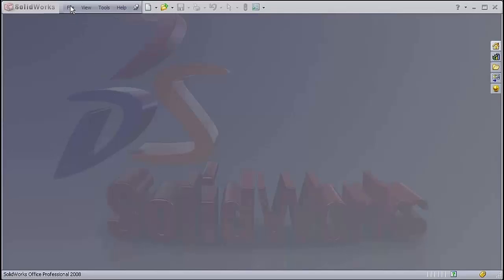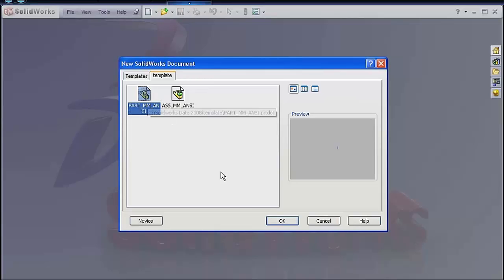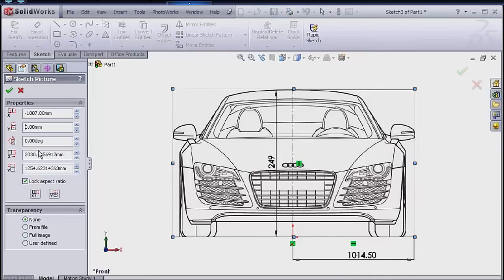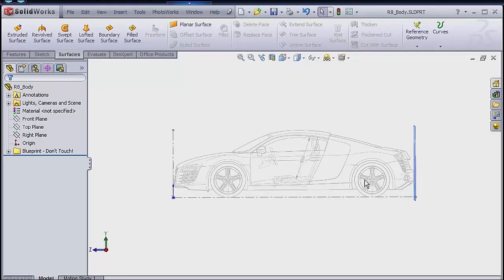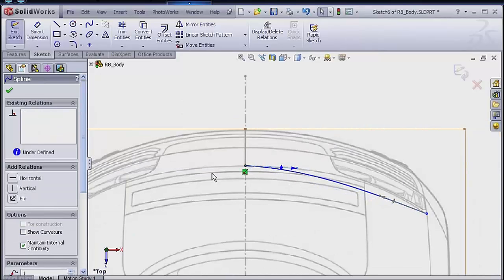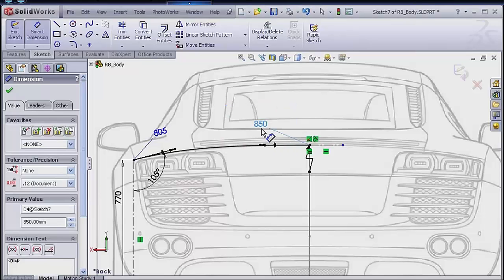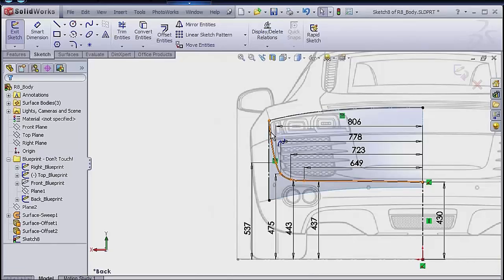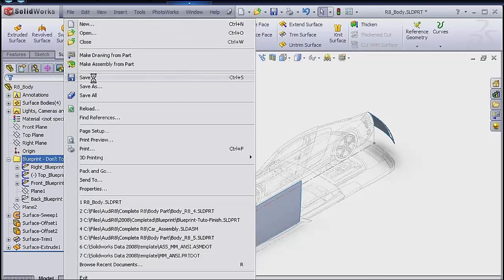Thiết kế audi bằng solidworks 1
How to design audi car with solidworks? please watch this video to end video for complete your course.